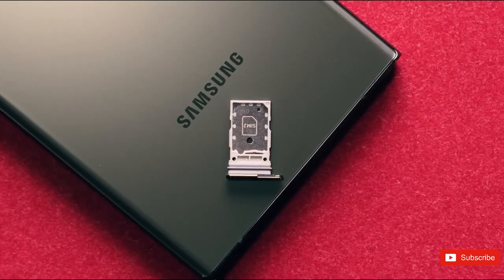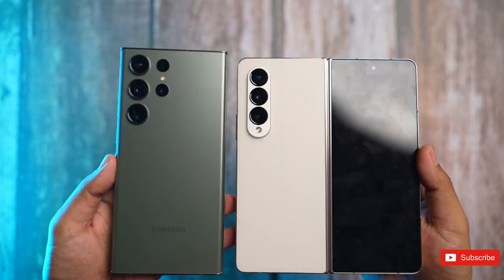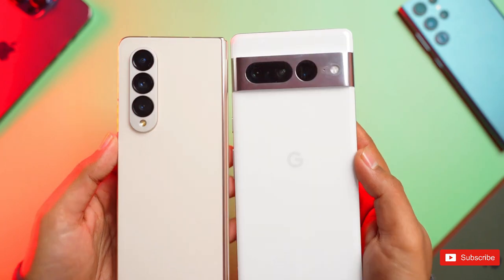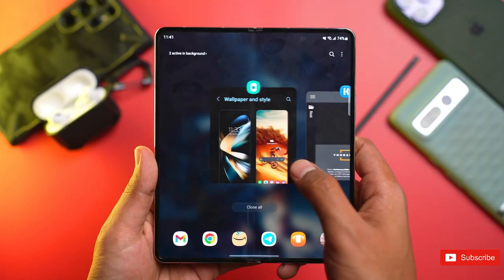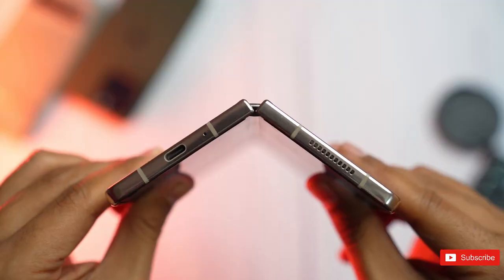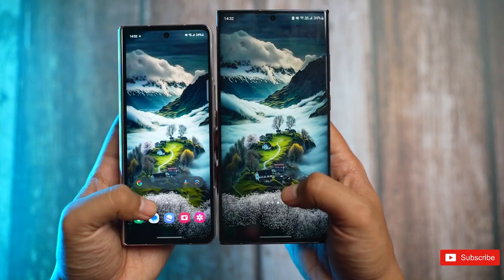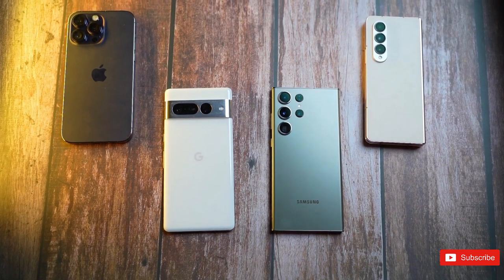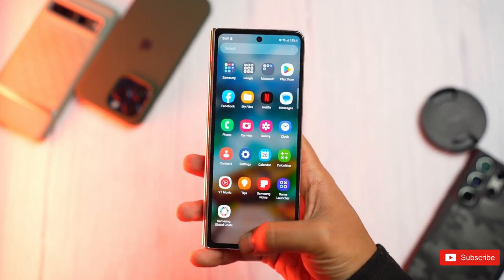Samsung Galaxy Z Fold 5 - EVERYTHING SO FAR 🔥🔥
It's time to Unbox every rumor of Samsung Galaxy Z Fold 5. The displays will be 120Hz AMOLEDs – as expected – but adds that they’ll be brighter than before, and that the outer display will use Gorilla Glass Victus 2 protective coating. The phone is also expected to stick with a triple rear camera array 50Mp main sensor (the Samsung ISOCELL GN3), flanked by a 12Mp ultrawide and 10Mp telephoto. Those are the same specs as the Fold 4, though it’s possible Samsung has some subtler tweaks in store. With Combining Snapdragon 8 Gen 2 for Galaxy.